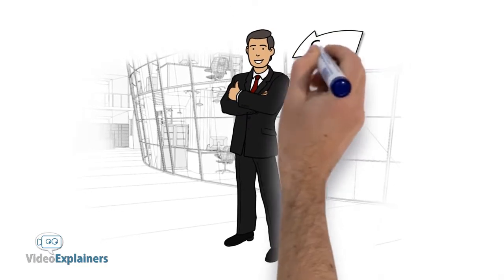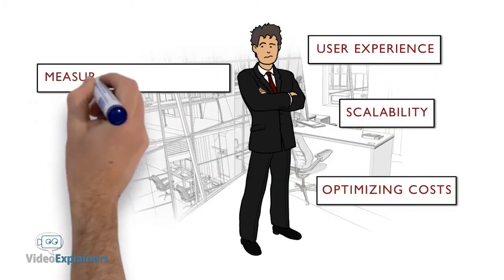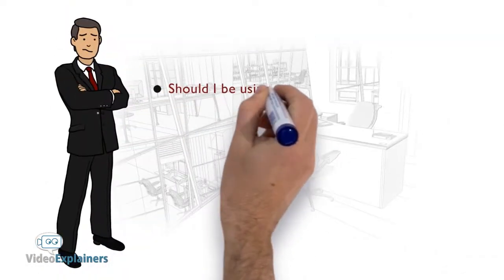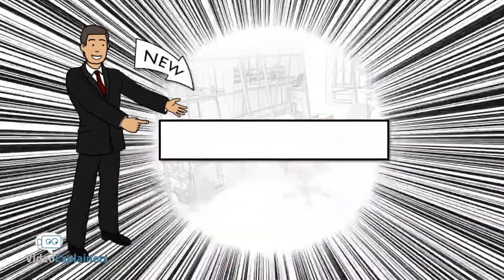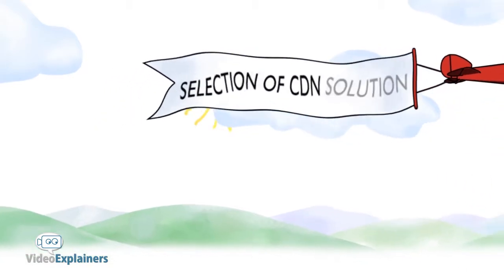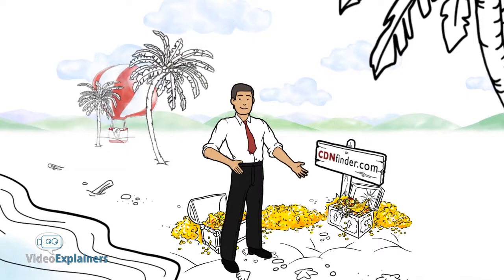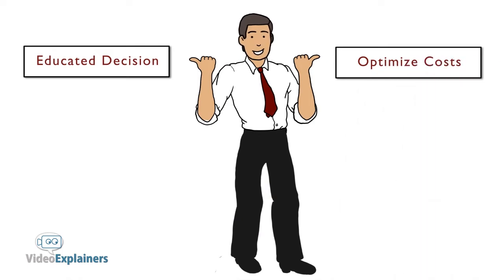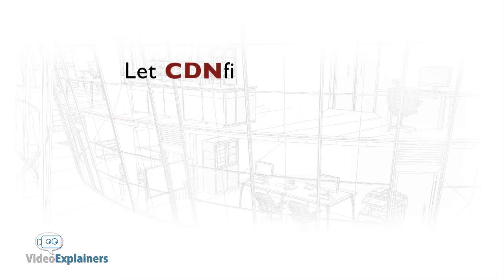How to Select the Right CDN Provider | CNDFinder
Find and Select the best CDN Solutions for your company with CDNFinder.